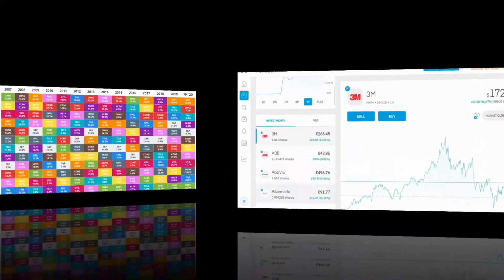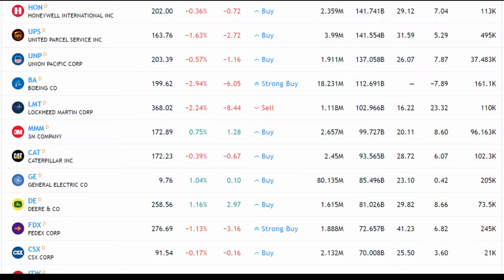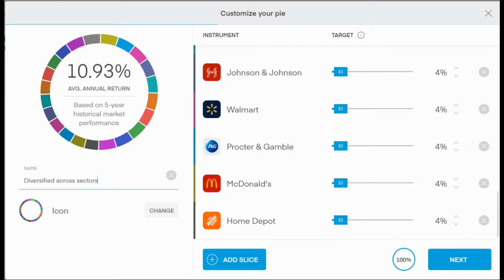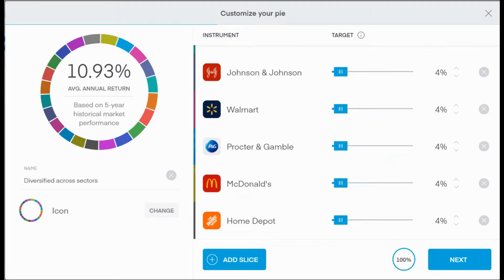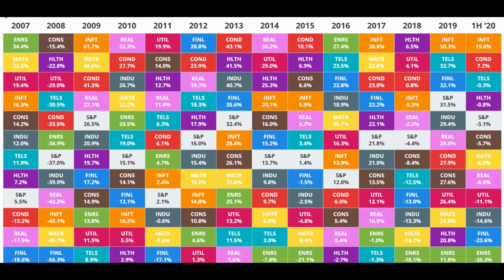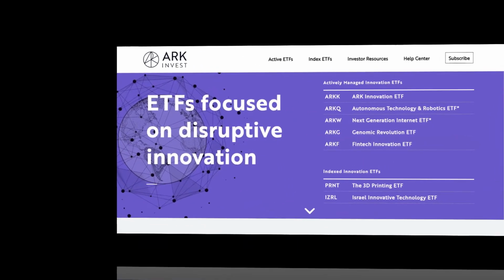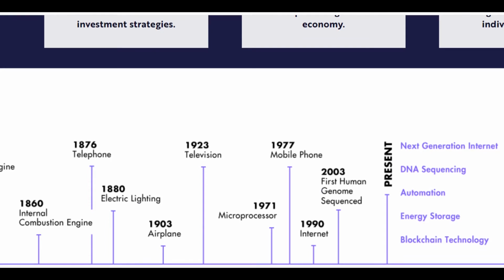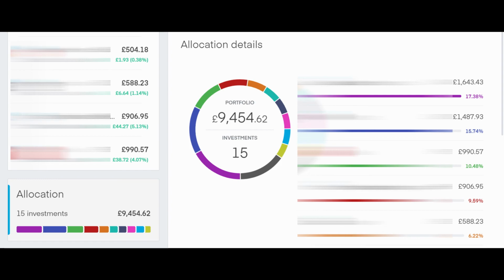DO YOU NEED TO DIVERSIFY YOUR PORTFOLIO? | BUILDING A PORTFOLIO FROM SCRATCH| MAJOR CHANGES!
Hello everyone!
In this episode we explore the age old question ' Do you need to diversify or not?'. Its a thought provoking episode aimed at the new investors and experienced investors to maybe analyse your portfolio to get the best out of it for you and your future! Also with a sneak look into the major changes that have occurred in the portfolio!

Our new discord server (which is FREE of charge to join) come and chat with a friendly community and myself daily!